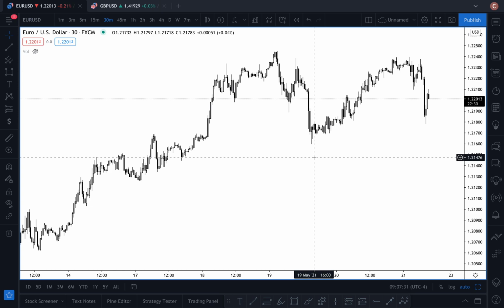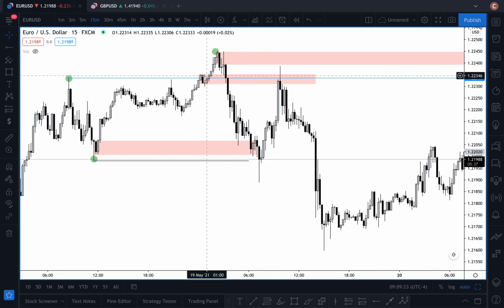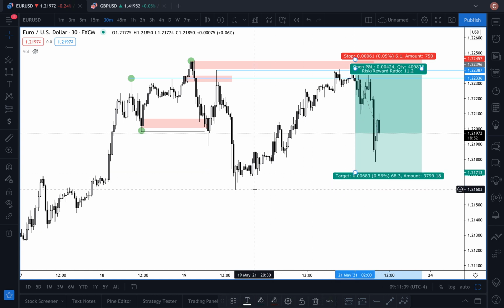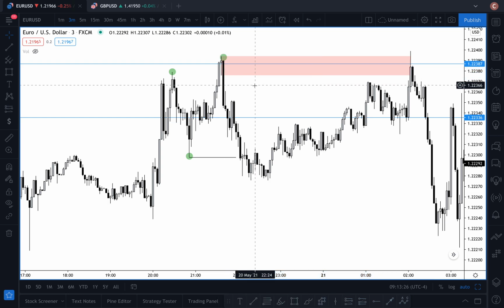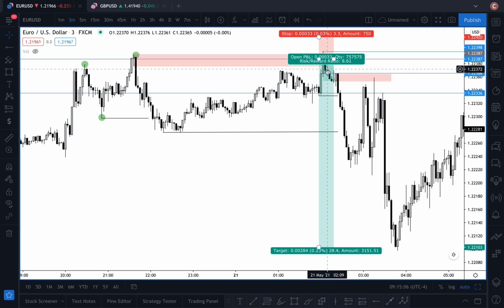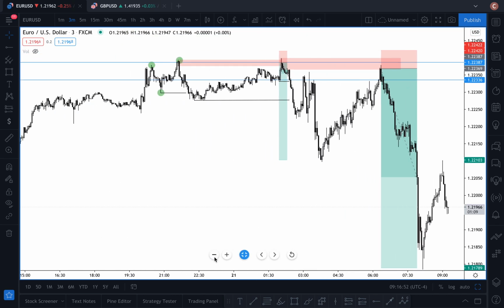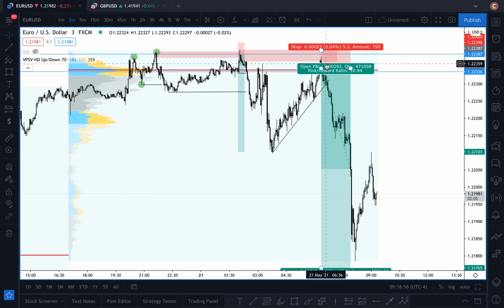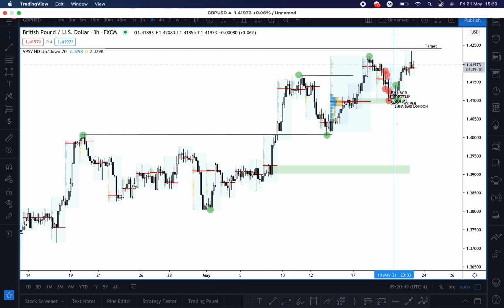EURUSD BREAKDOWN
WATCH AND GO BACKTEST